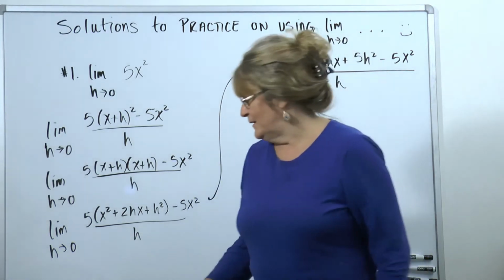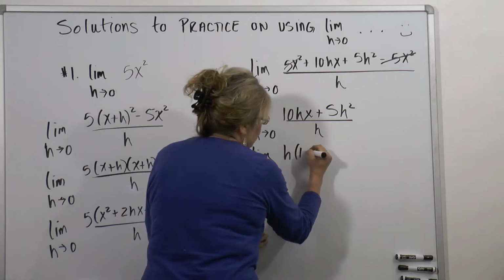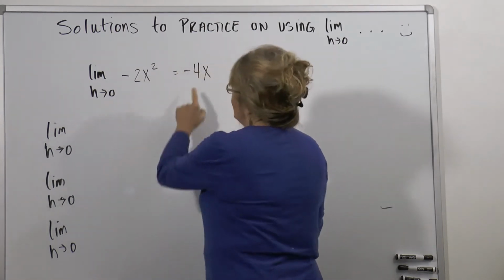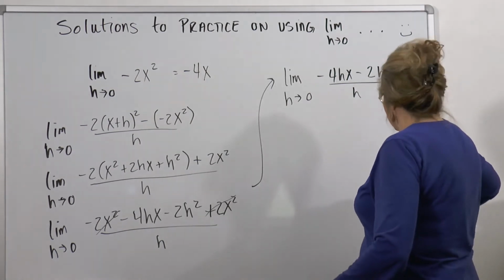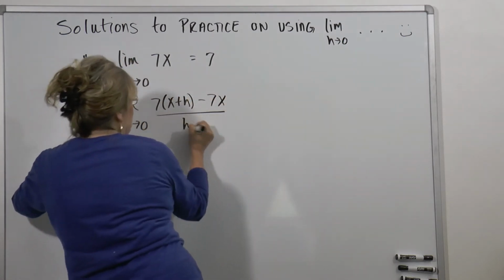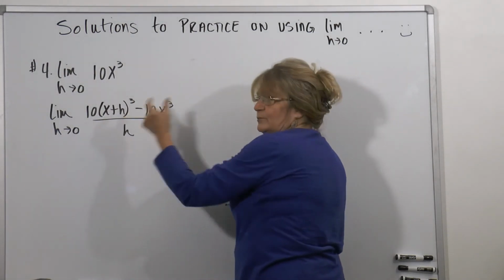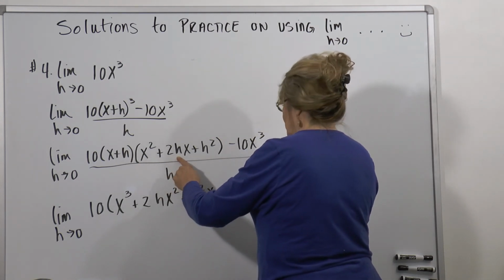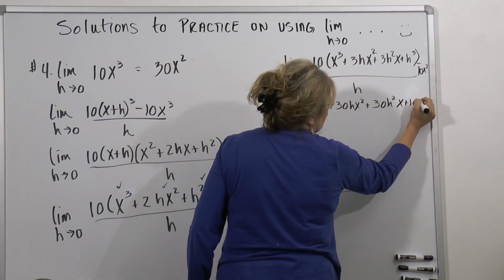BC Solutions to Practice on Using Limits to Find the First Derivative Part 1